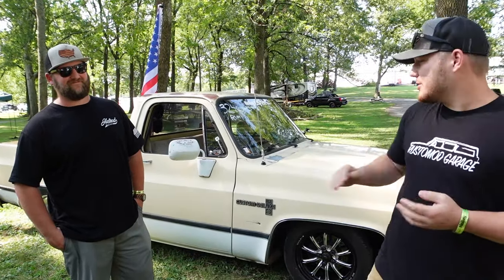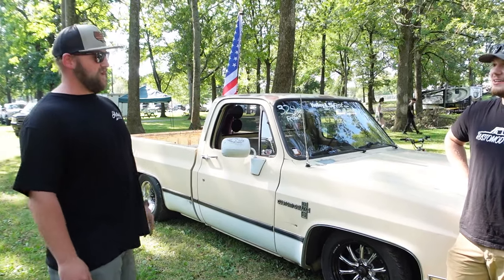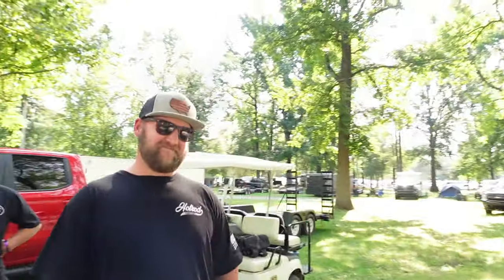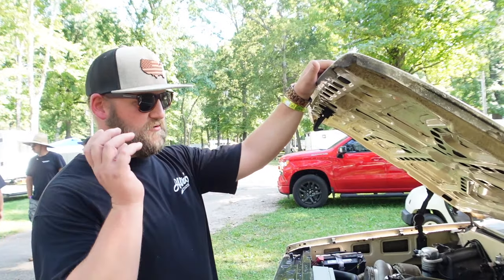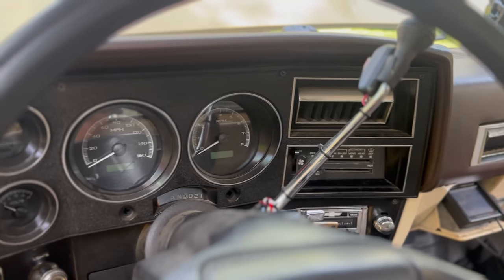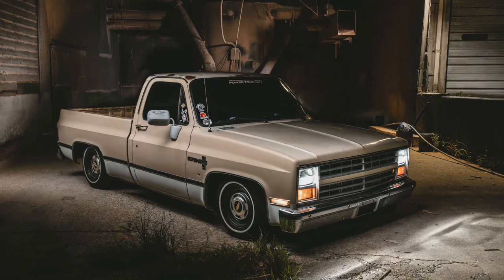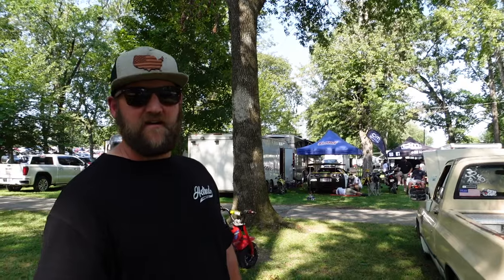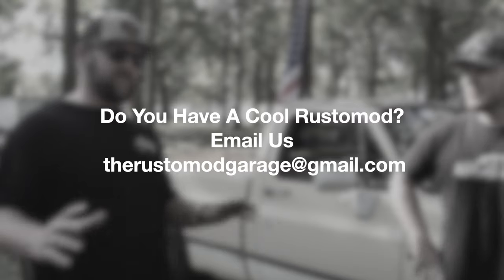800HP LS Swapped Turbo C10 Square Body Chevy!!! LS FEST 2023!! (Rustomod Reviews Ep.6)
We show you Trevor's Chevy C10 6.0 LS swap! Upgrading this squarebody with a bunch of high performance parts! Follow along for more at his social media @evantrevors

Check out his channel @hotrodhomestead